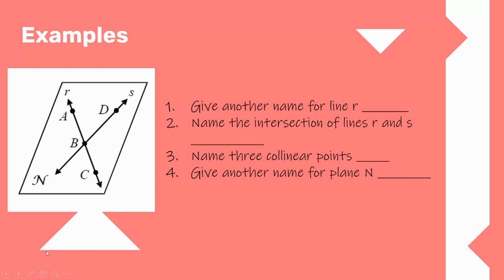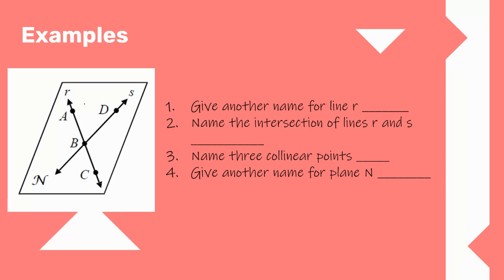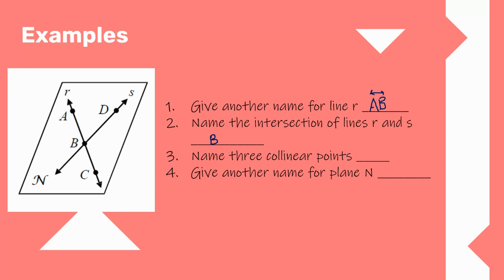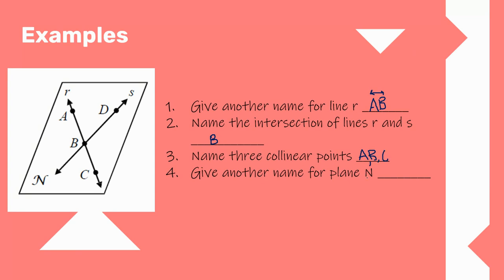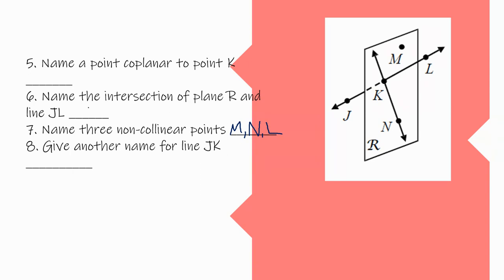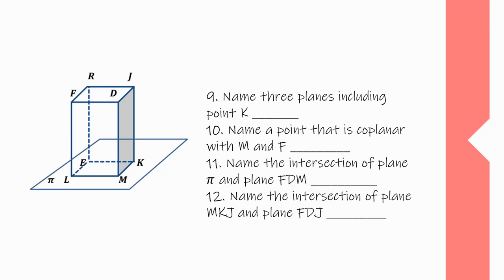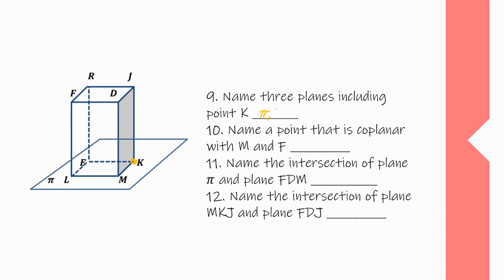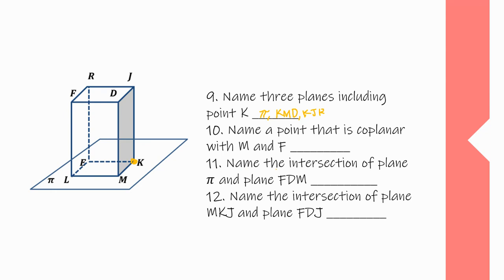Points, Lines, and Planes Examples